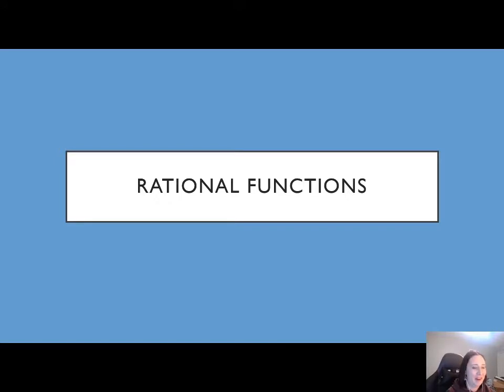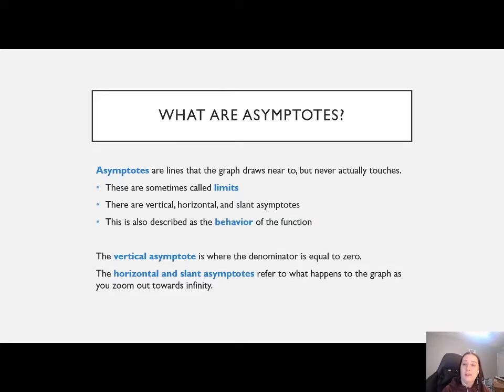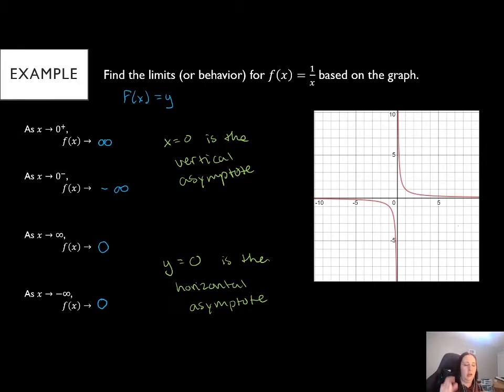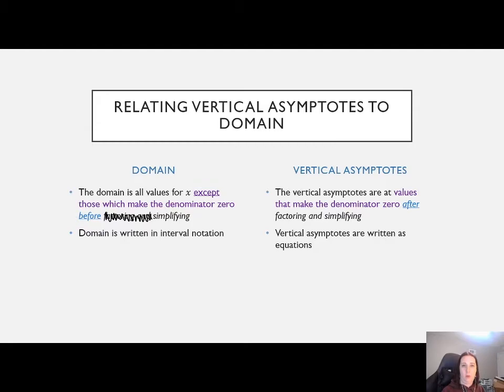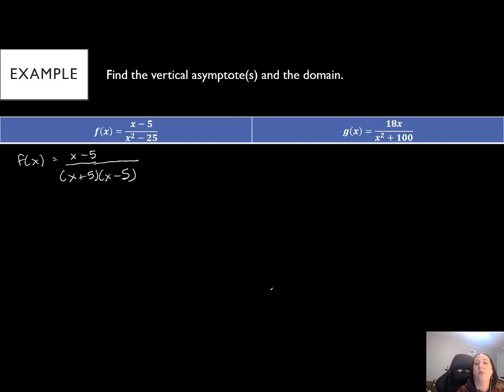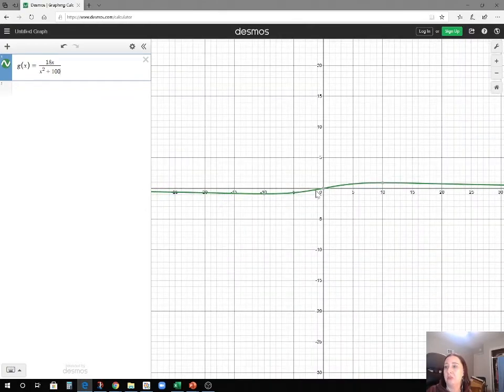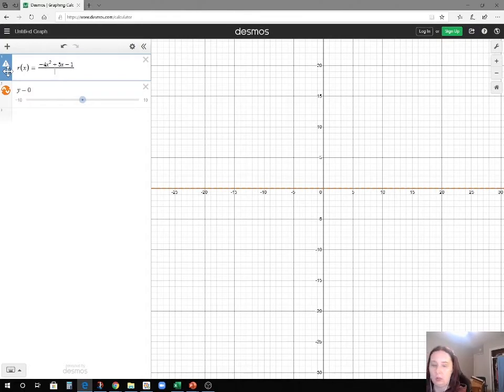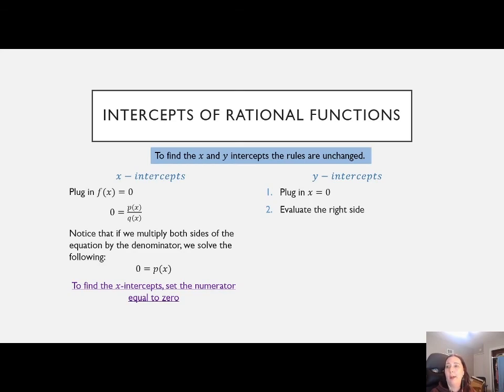MA105 Rational Functions